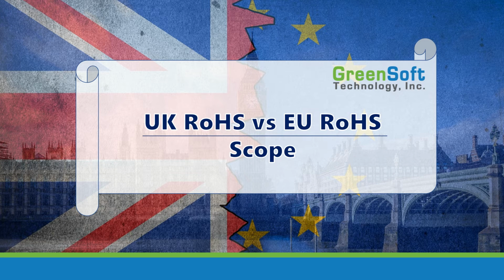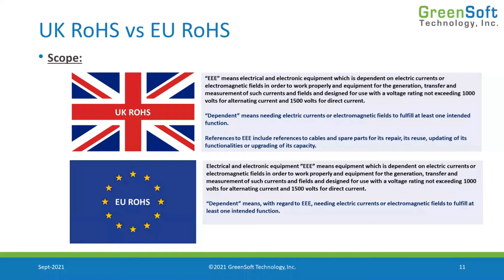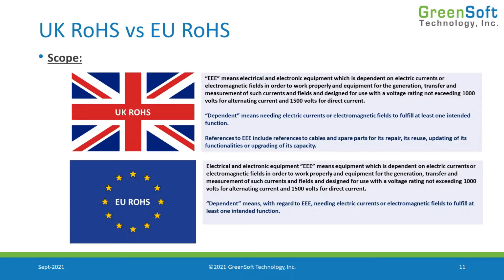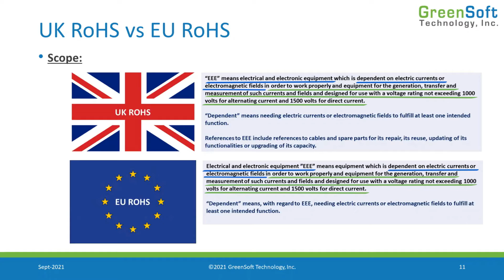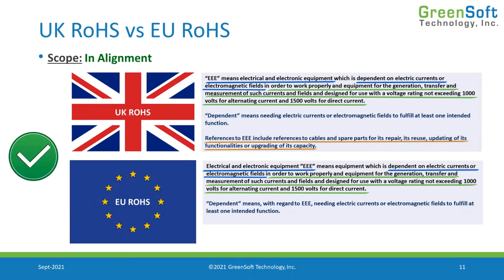What is the scope of UK RoHS versus EU RoHS?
Learn about the differences and similarities in the scope of the UK RoHS regulations versus the EU RoHS directive.

to learn more about how our Data Services and GreenData Manager software can help your company with RoHS compliance.